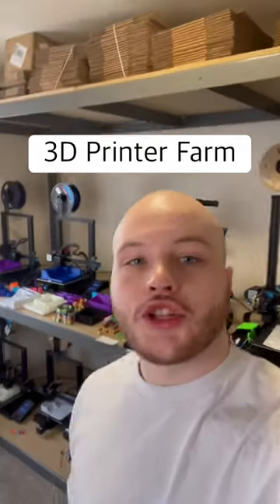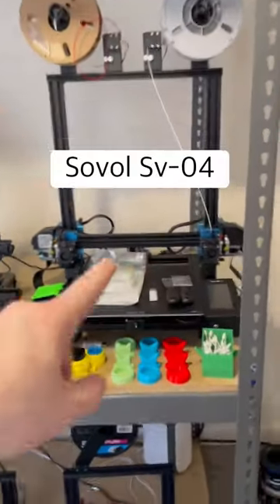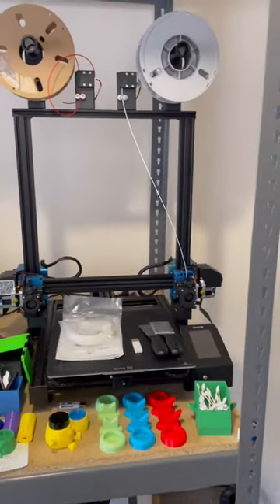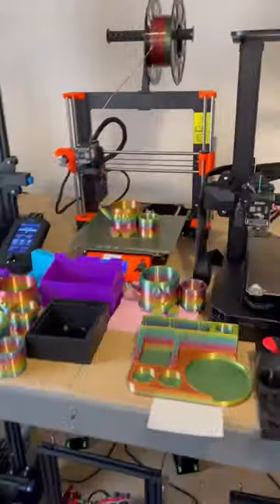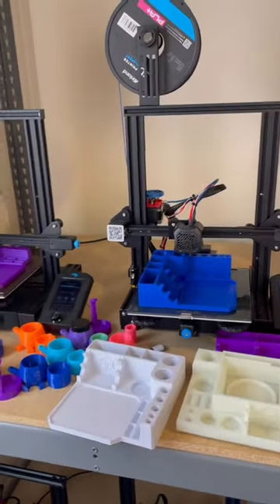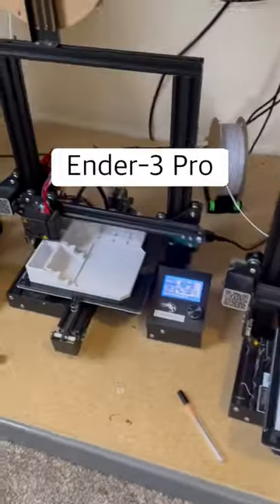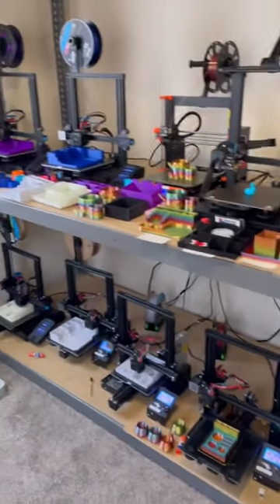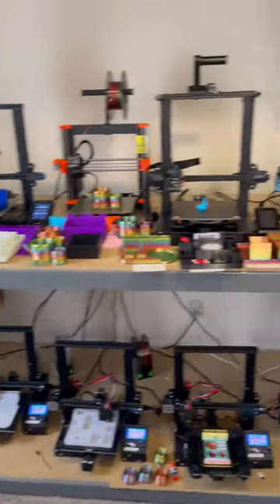Checking overnight prints at a 3D printer farm!